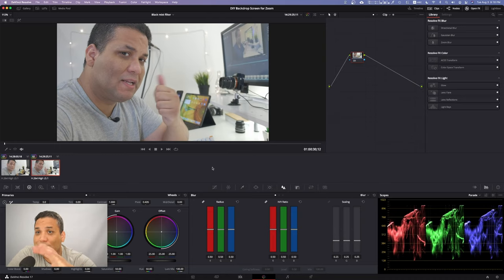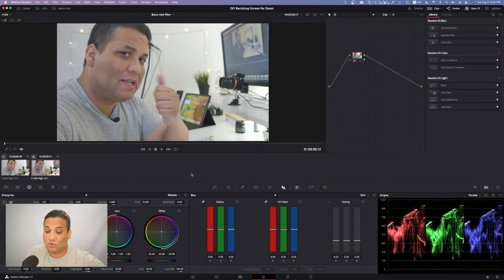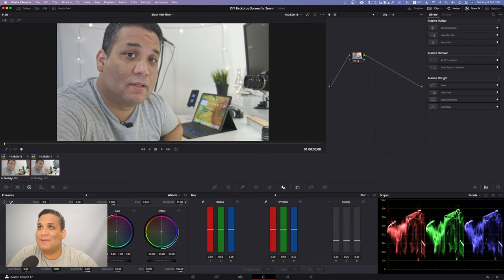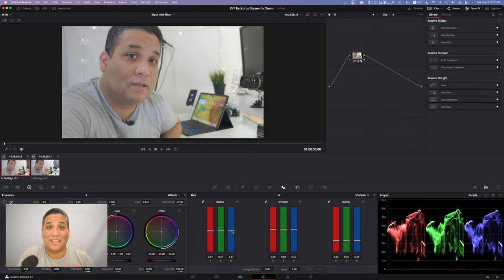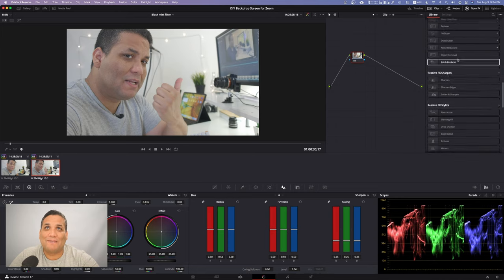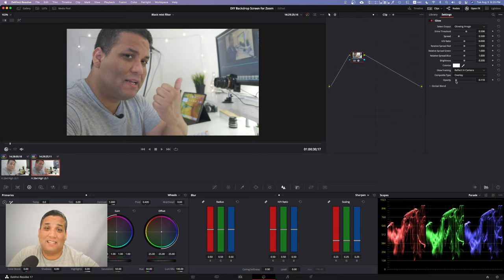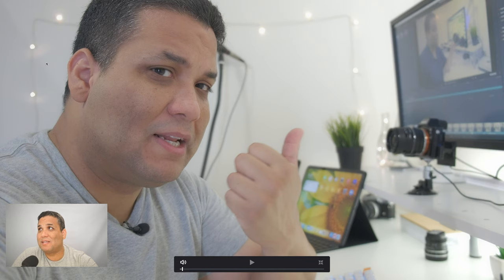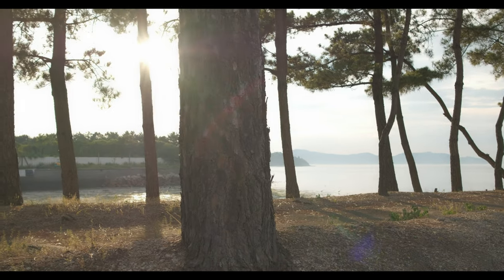DIY Blackmist Filter in Davinci Resolve TUTORIAL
Don’t buy an expensive black mist filter until you finish watching this video!!!
Instead try softening the image in post, and see how things glow after a couple of tweaks in DAVINCI Resolve.

Cameras used in this video:
- FUJIFILM X-H1
Lenses:
- FUJINON 18-55mm F2.8-4

EDITING Gear:
- 2018 12" iPad Pro 516GB SSD

Camera Gear:
- FUJIFILM X-H1
- Sony a7s
- Sony a7ii

LENSES:
- FUJINON XF23mm F2
- FUJINON XF18-55mm F2.8-4 R LM